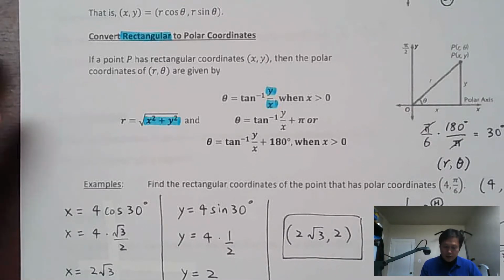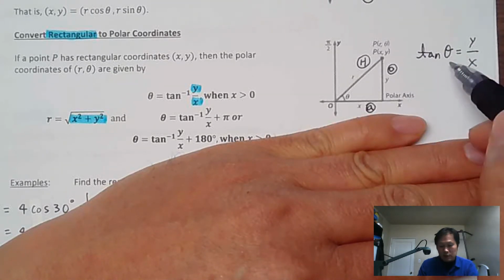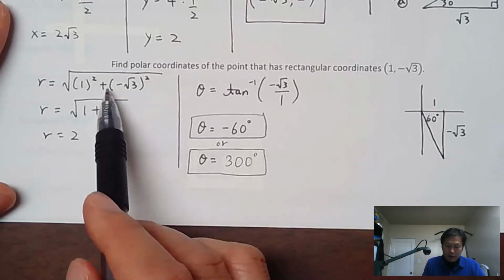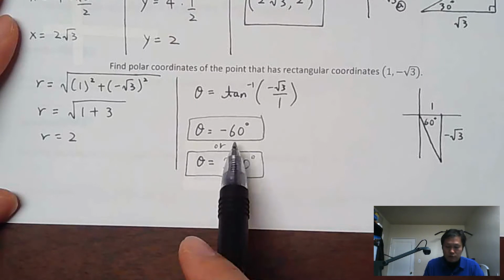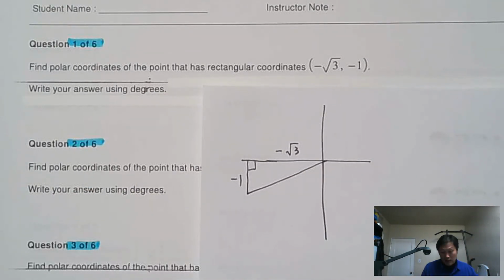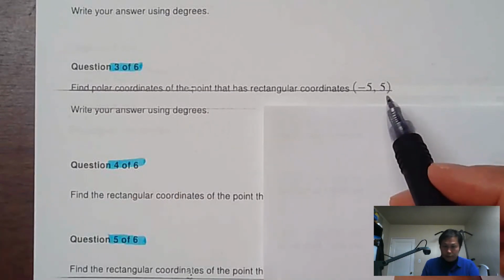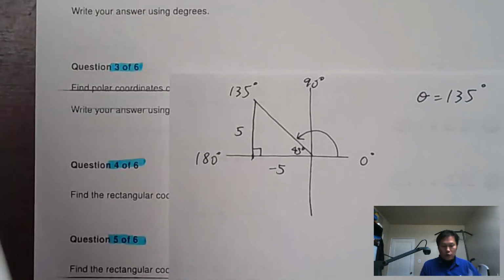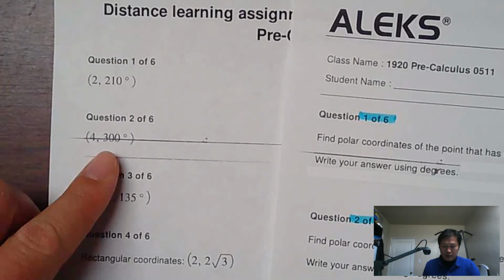Mr Hong Convert rectangular to polar coordinates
Convert rectangular to polar coordinates